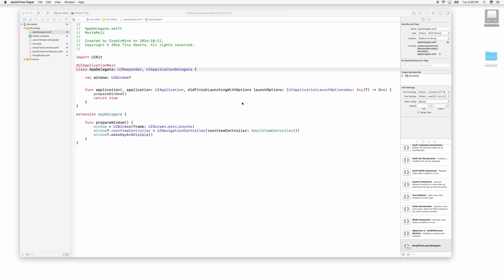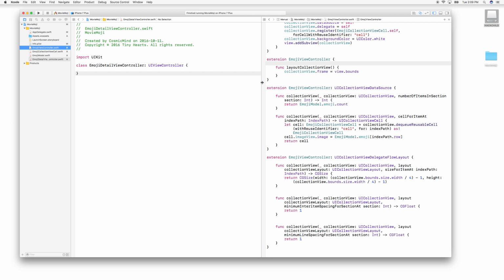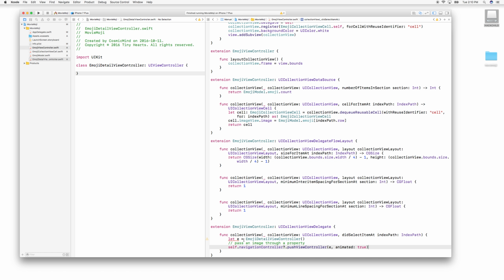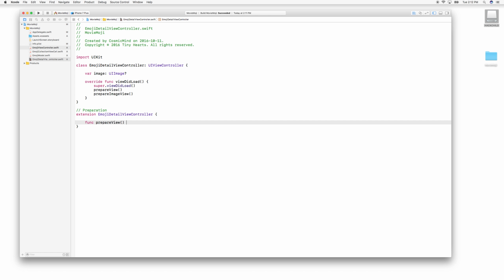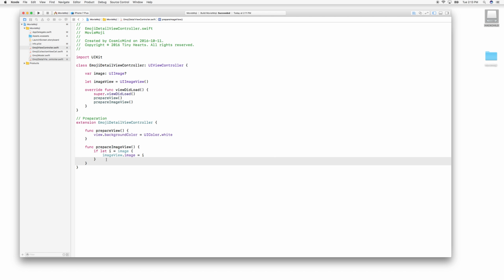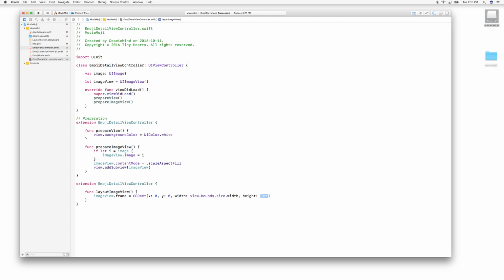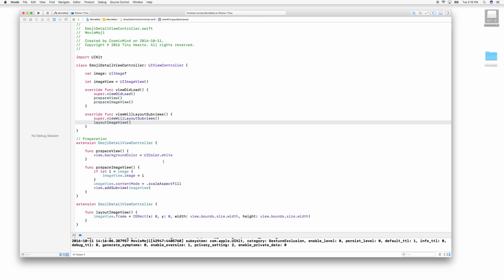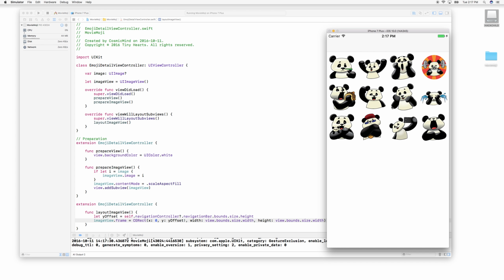All in the Detail